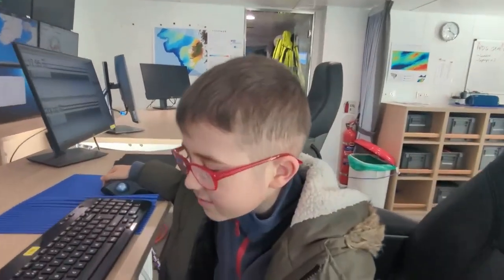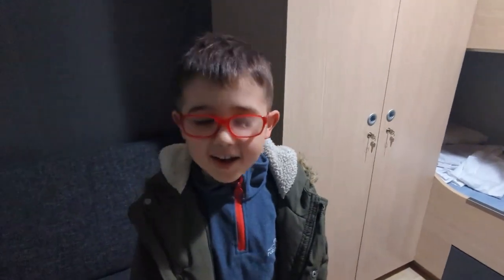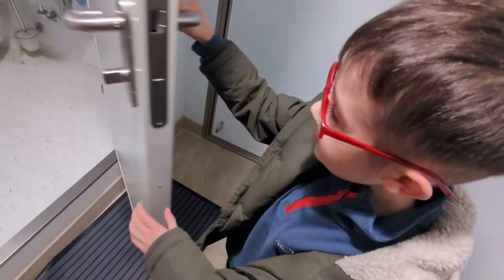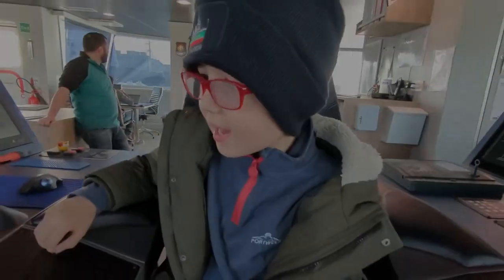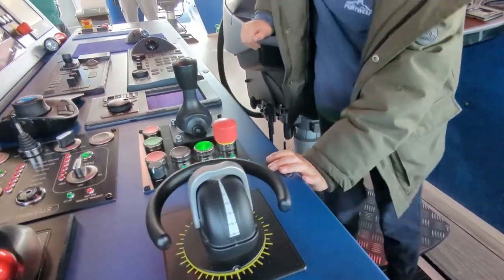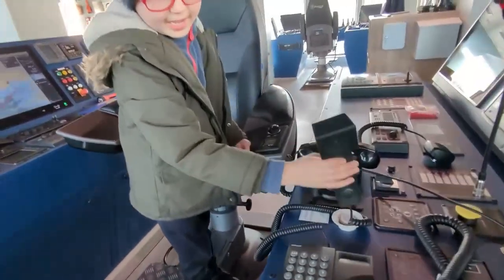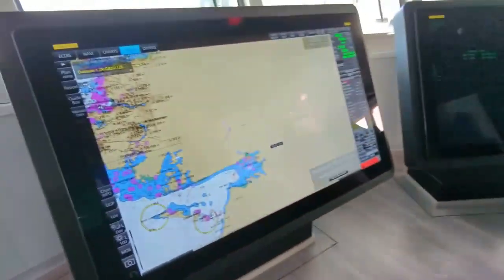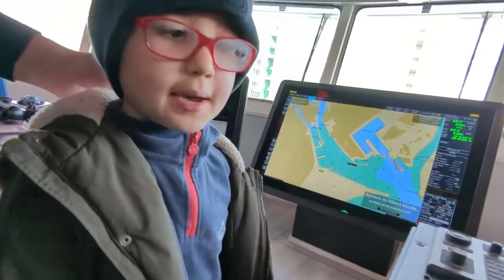Patrick on Tom Crean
Patrick's day as an Oceanographer with the Marine Institute's amazing oceanographer (and amazing person) Eoghan Daly.